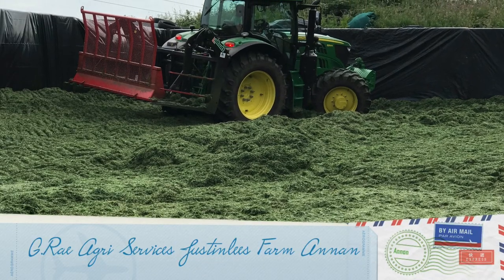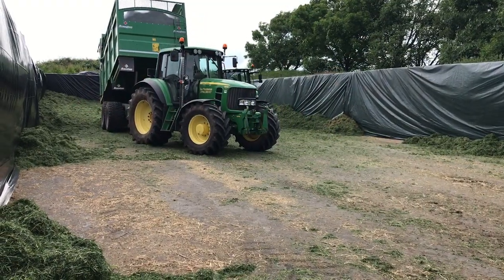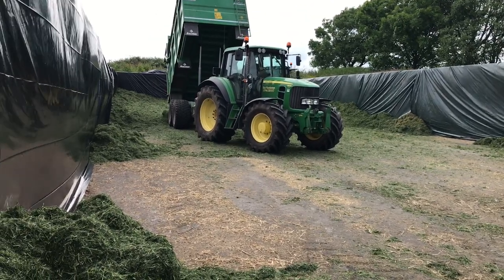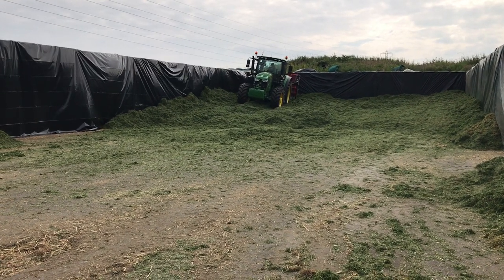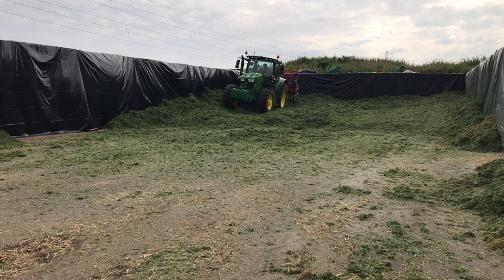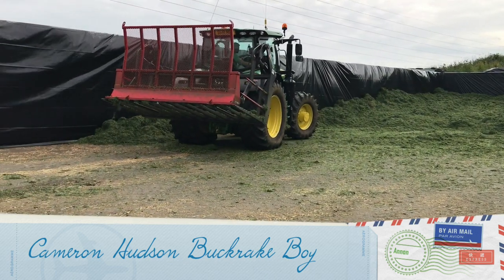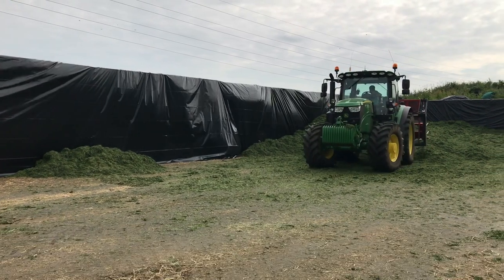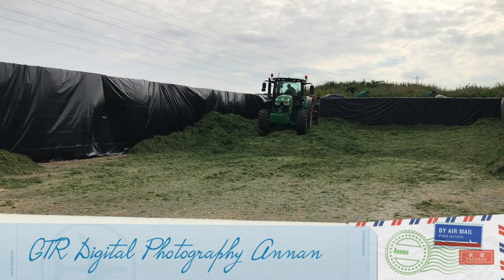JD6155R JD6830 NH T7.235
John Deere 6830 New Holland T7.235 unloading Justinlees Farm Annan